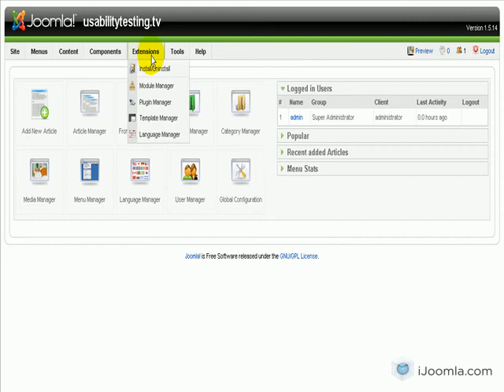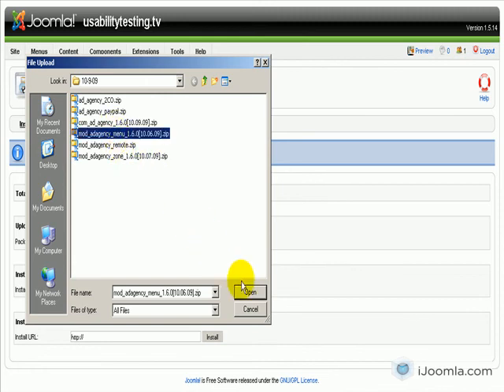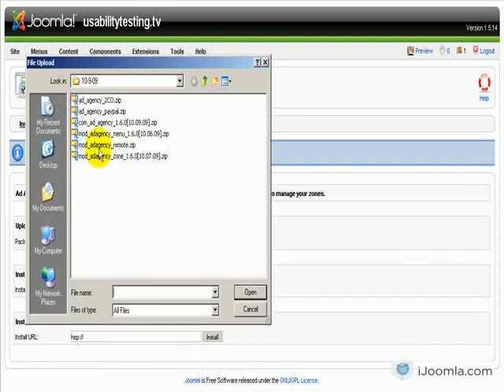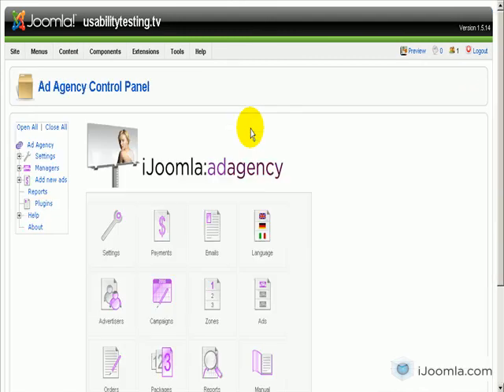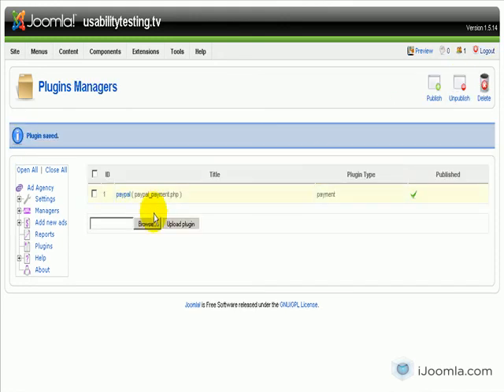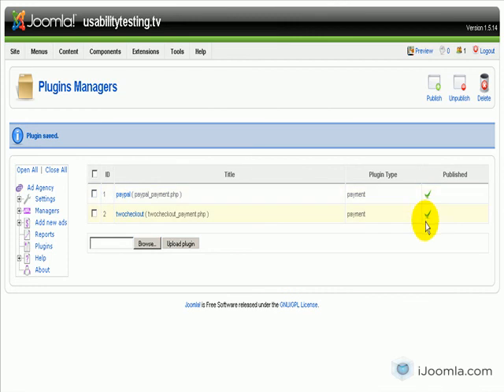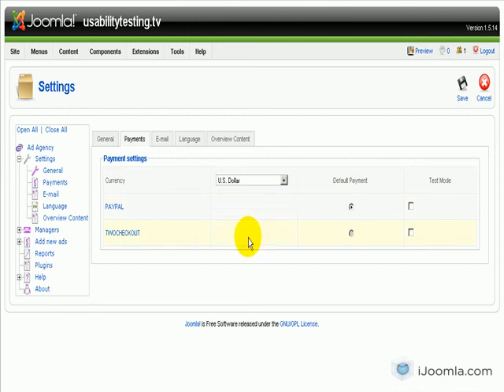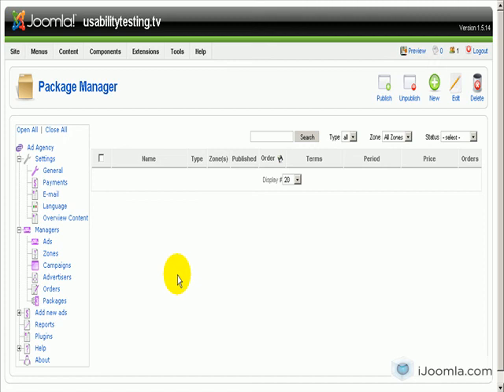How to install iJoomla Ad Agency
How to install iJoomla Ad Agency in Joomla 1.5